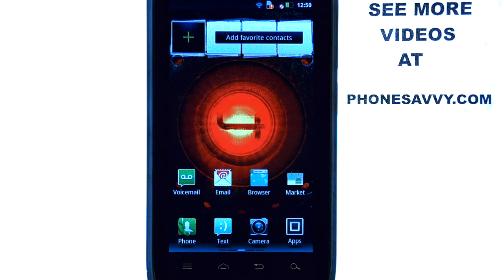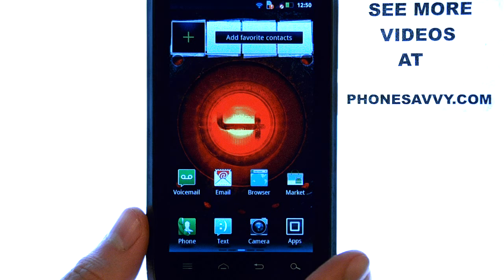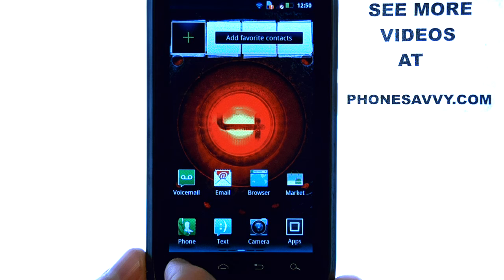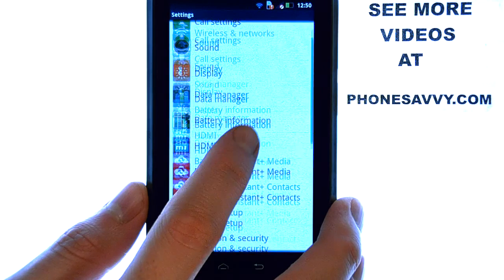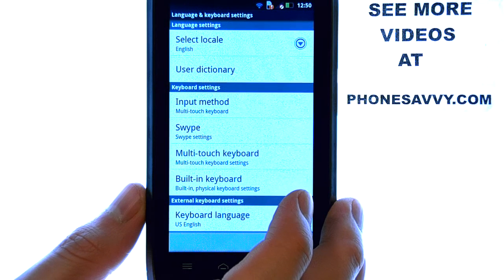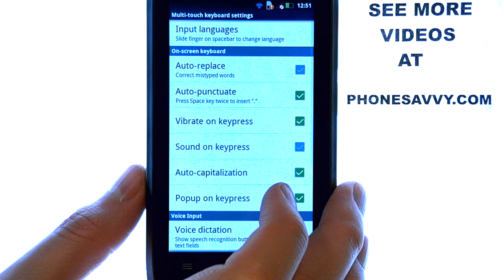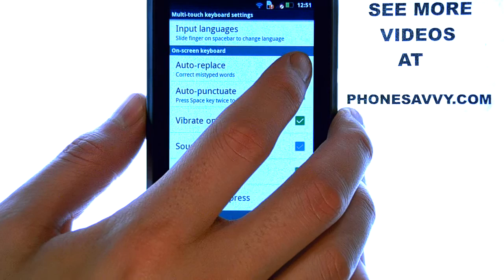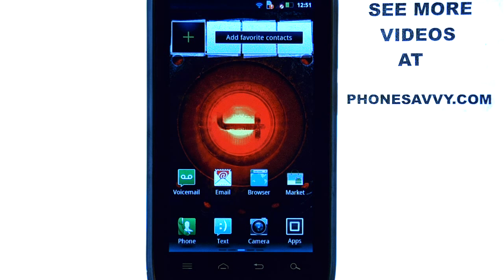Motorola Droid 4: How Do I Enable Or Disable Predictive Text?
This video will show you how to disable and enable predictive text on the Motorola Droid 4.